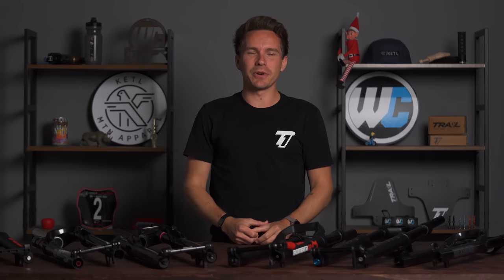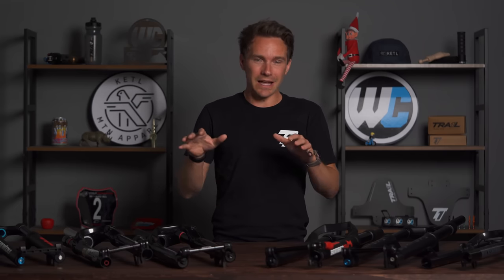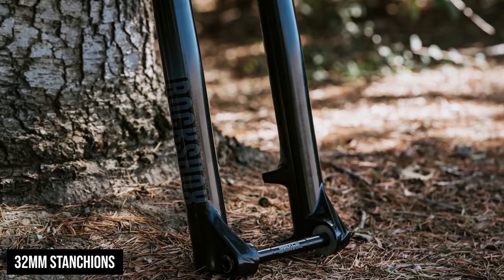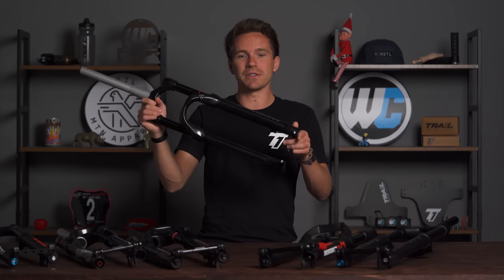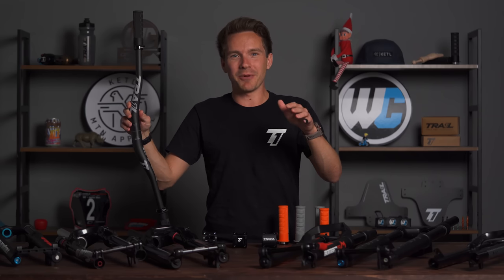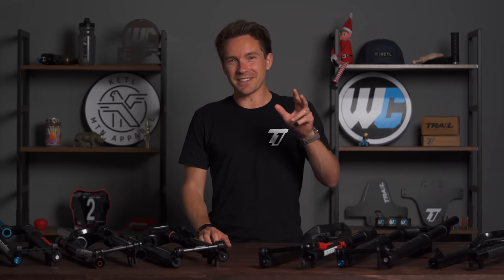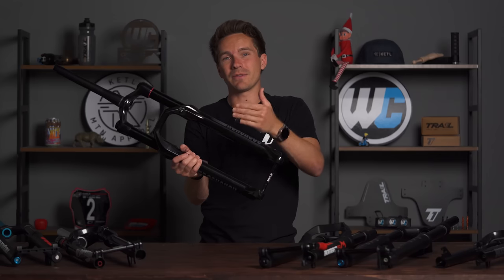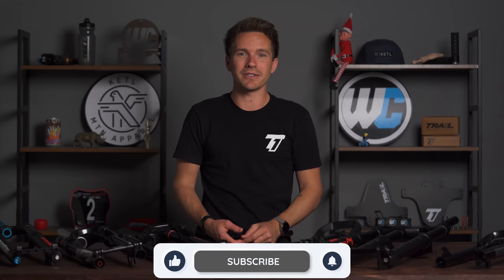The 7 Best MTB Suspension Forks Under $500 (2022 Version)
Suspension technology has massively improved from years past which means you can easily find a myriad of high quality forks that won’t break the bank. With options from top brands like RockShox, Manitou, and Marzocchi, upgrading your bike with a new, wallet friendly fork should be a breeze.

If you are in the market to upgrade your fork, we highly recommend watching our video on “How to upgrade your MTB fork” which covers all the necessary details in order to get the right fork for your bike. Whether it’s upgrading your fork or anything else mountain bike related we have a dozen highly trained legitimate mountain bikers that are more than happy to help you sort out any compatibility details for you.

The order of these forks is based on popularity in the price range of $200 - $500. However, each of these forks has their own pros and cons, fitment options and is designed for certain types of bikes. So just because one is more popular than the other doesn’t mean it’s the right fork for your bike and your budget. With that being said, let’s take a look at our favorite forks that come in at $500 or less.

Overview & Tips: 0:00
RockShox Recon Silver RL : 2:28
RockShox Judy Silver TK: 3:47
Manitou Markhor: 4:48
RockShox Recon Silver TK: 7:25
RockShox Judy Gold RL: 8:26
RockShox 35 Gold: 9:07
Marzocchi Bomber: 9:56